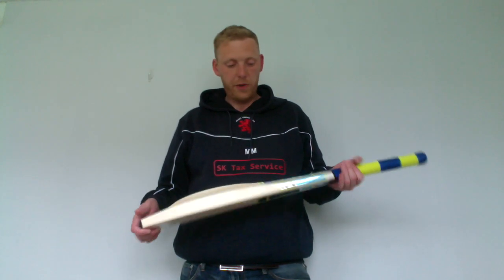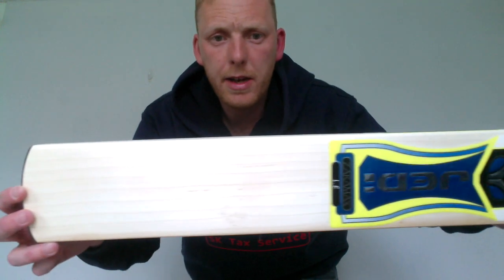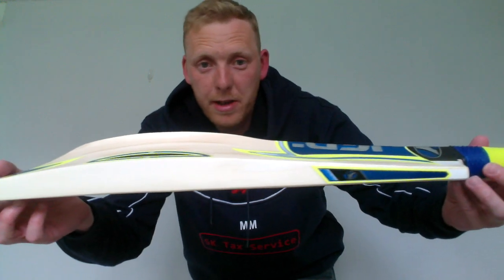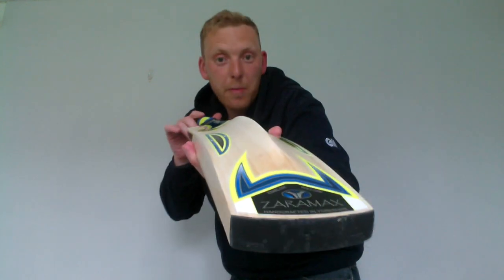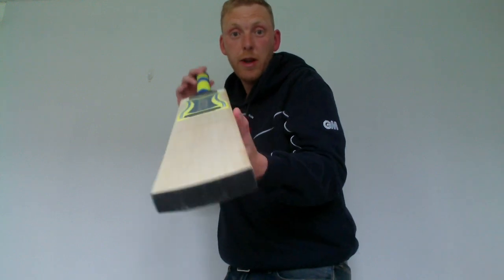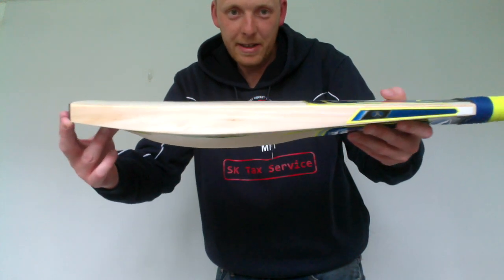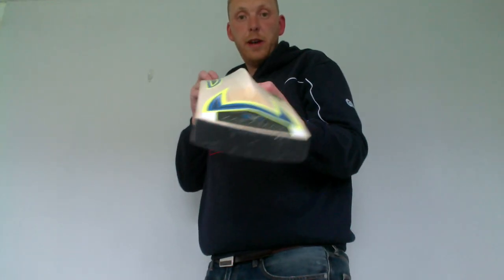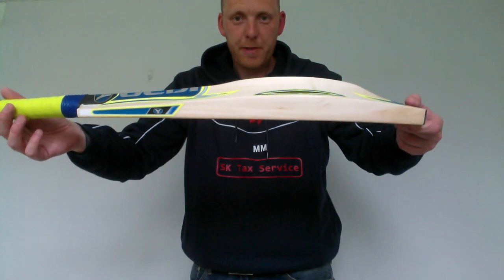The Cricket Boutique - Jedi Zaramax Review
This is a short review of a Jedi Zaramax cricket bat.

We have a full range of Jedi cricket bats and softs

All our bats are Handmade in the UK from English Willow.

We also stock a number of different brands such as Aldred, Charlie French Mangled, Helygen, Reaper Cricket, Red Ink and Robert James so check us out!